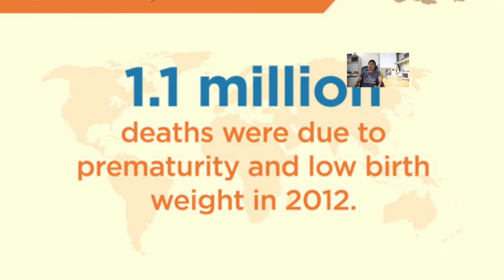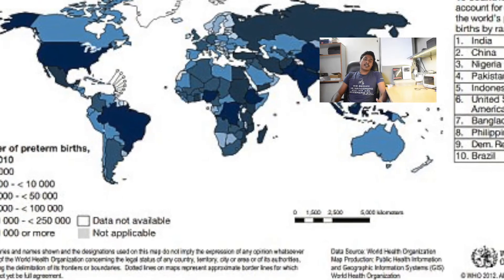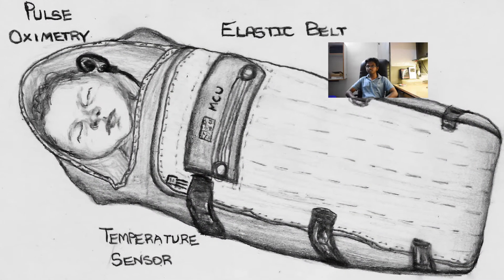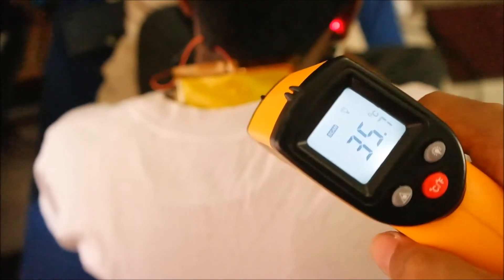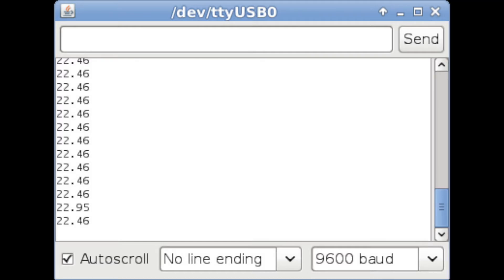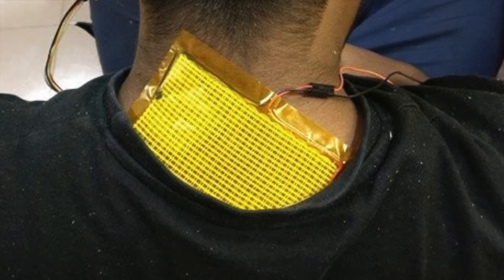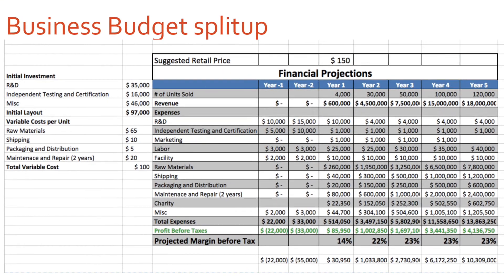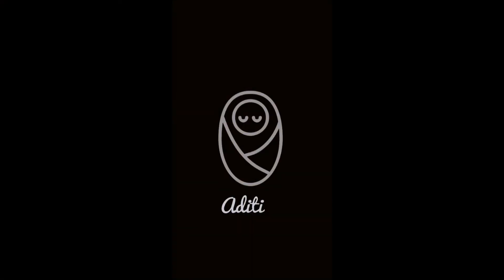IICDC 2016 – Team 338 Interim Submission "ADITI: Affordable Diagnostics Infused Thermal Incubator"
ADITI is wearable multiparameter monitor which not only provides safe incubation to children but also can detect emergencies.

Please share your comments on our work!
Texas Instruments IICDC 2016